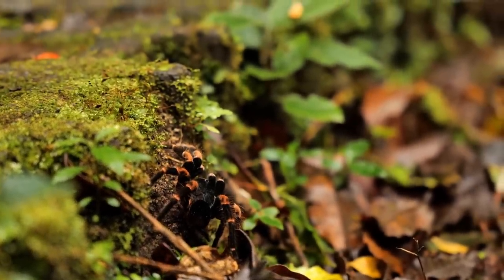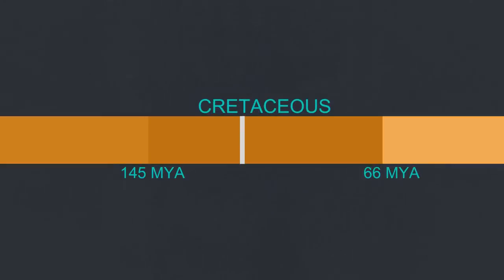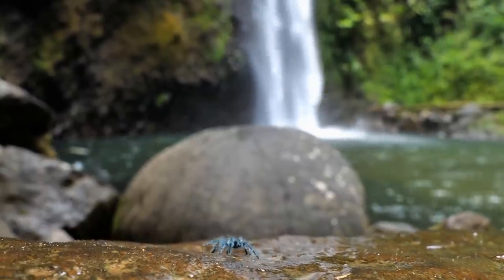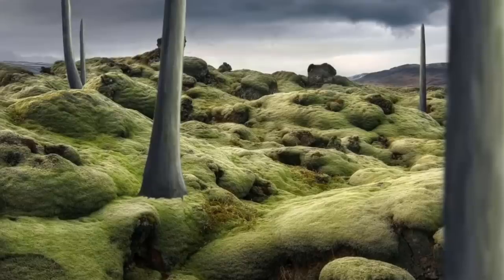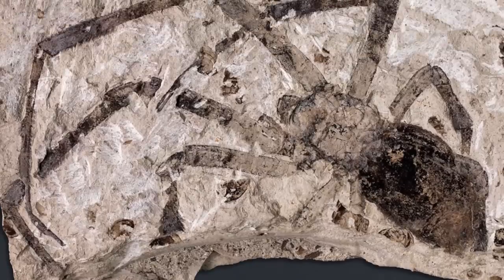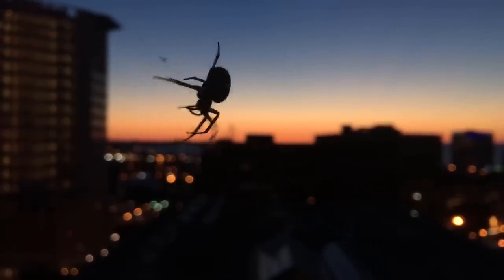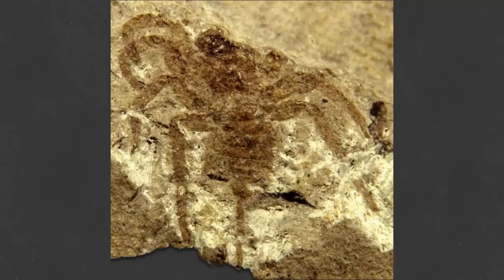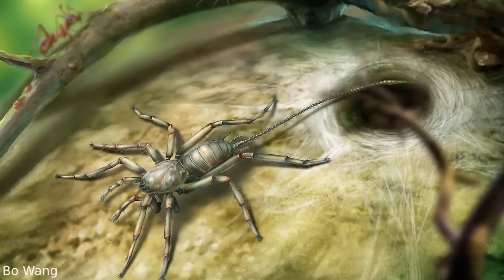Evolution of Spider Webs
When it comes to creative methods of catching prey not many animals are able to rival spiders. Not just being among the small group of animals that create traps to catch their prey but also having many different methods of trapping the prey. And central to nearly all their trapping methods is their ability to spin a web. However, the way in which they do this is evolutionary puzzling because the way they catch their prey is quite advanced and it seems that the precursor to these abilities: just the ability to produce silk, would be useless to hunt creatures on its own. So how did spiders develop such complex prey catching abilities